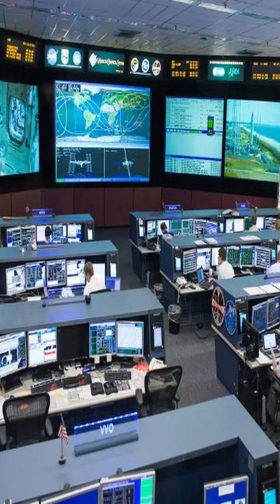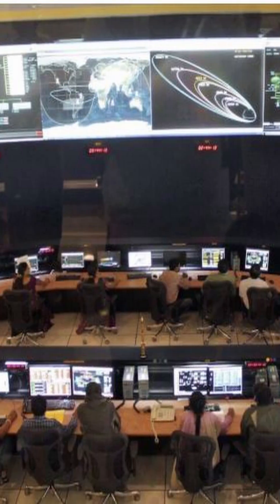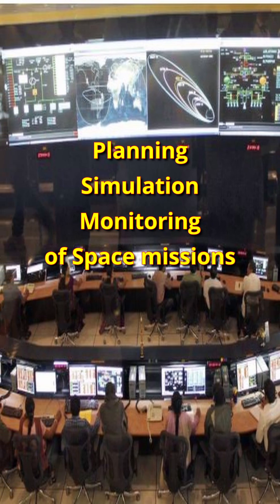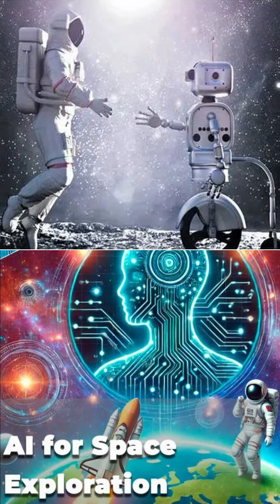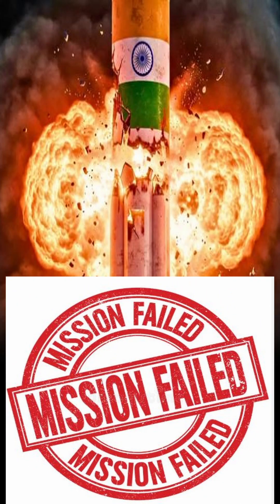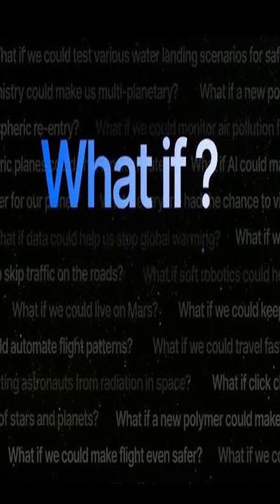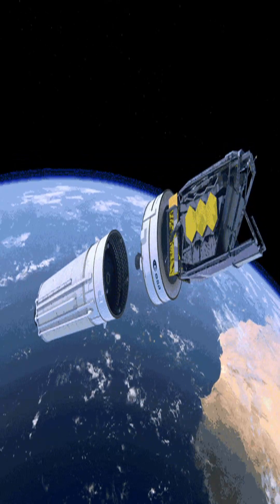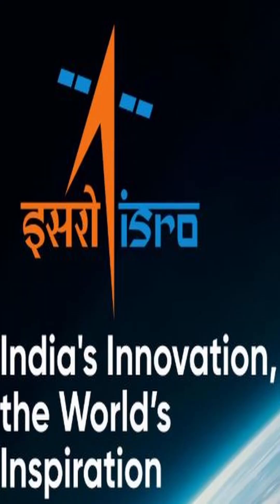Virtual Launch Control Centre - VSSC Thiruvananthapuram | ISRO | Rahul Saigaonker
Take a peek into ISRO’s cutting-edge Virtual Launch Control Centre (VLCC) at VSSC, Thiruvananthapuram. This digital hub plays a crucial role in simulating, monitoring, and managing satellite launches. Discover how ISRO is integrating technology and precision for mission success!